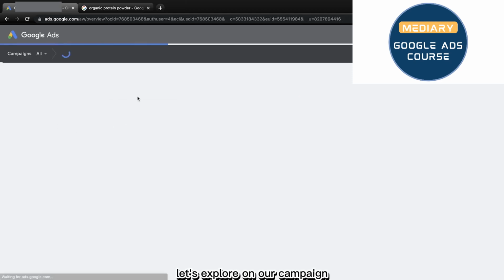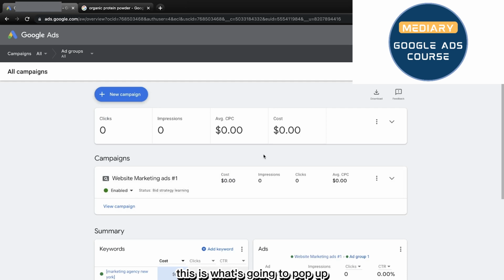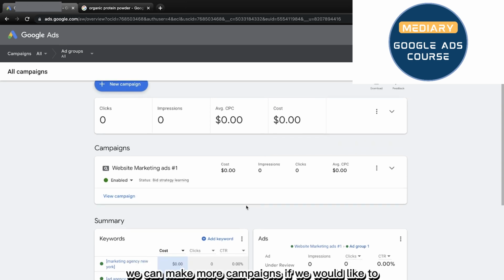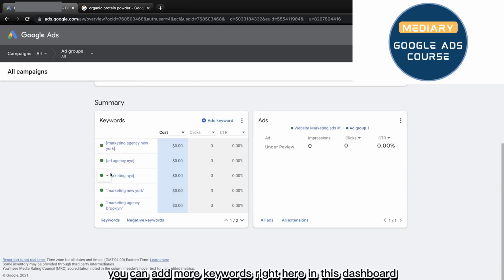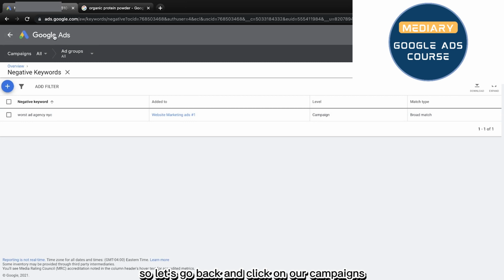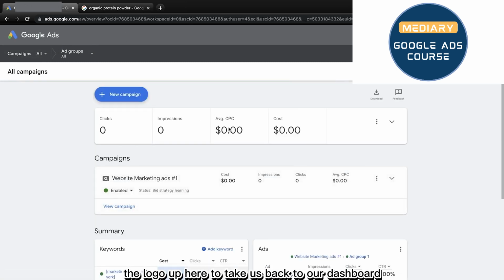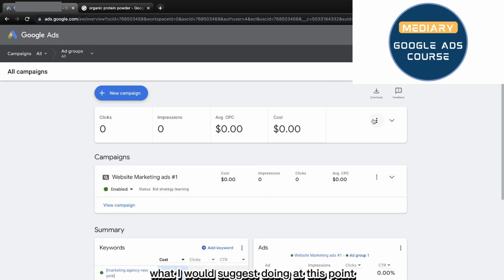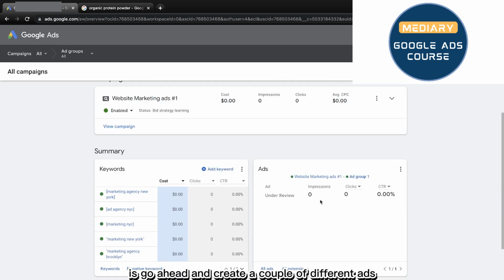Master Google Ads: The Ultimate Tutorial for Beginners | ads dashboard |#5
In this comprehensive tutorial, you will learn everything you need to know to master Google Ads. Whether you're a beginner or have some experience with digital advertising, this course will take you step-by-step through the process of creating effective ad campaigns that reach your target audience and drive conversions. We'll cover topics like keyword research, ad copywriting, targeting options, bidding strategies, and more. By the end of this course, you'll be equipped with the knowledge and skills to create successful Google Ads campaigns that deliver real results for your business. So, get ready to take your digital marketing game to the next level with this ultimate Google Ads tutorial!